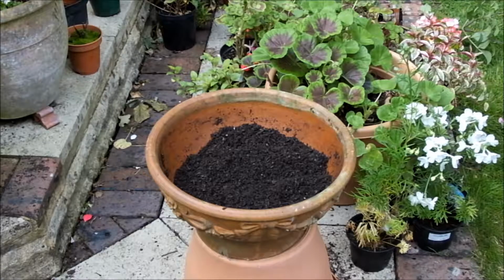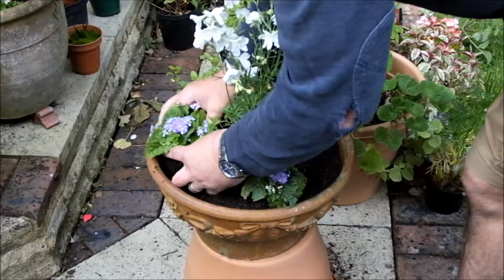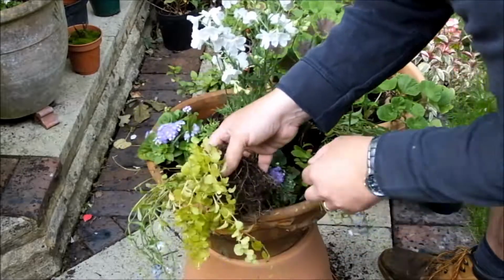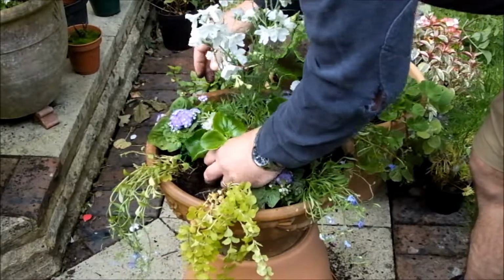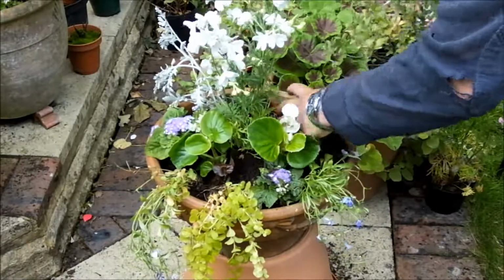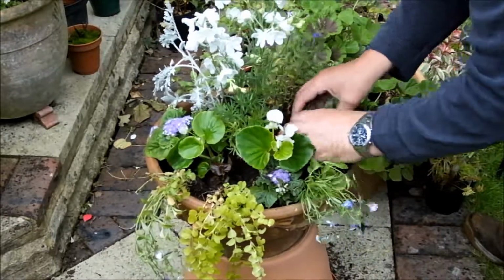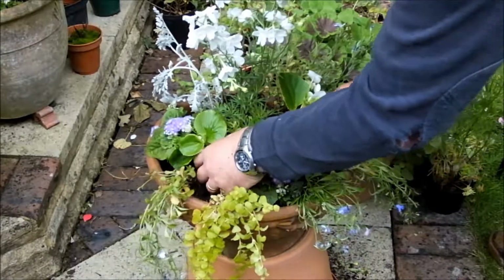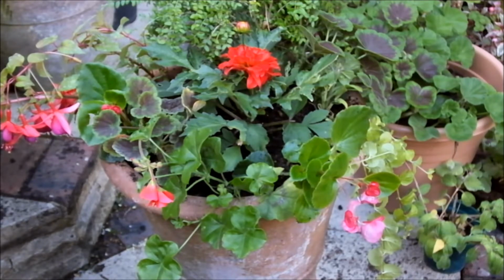Planting up colour themed patio container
In a follow up to my YouTube video where I planted up a large patio container I thought I'd record another video where I chose plants based on a colour theme, here I picked a cool blue, purple and white theme at the end of the video is a container planted up with a hot, red theme.

Plant list:
Delphinum grandiflorum - White
Ageratum - F1 Hybrid
Lobelia - Cascade Mixed
Lysimachia aurea 'Goldilocks'
Convolvulus poss. sabatius